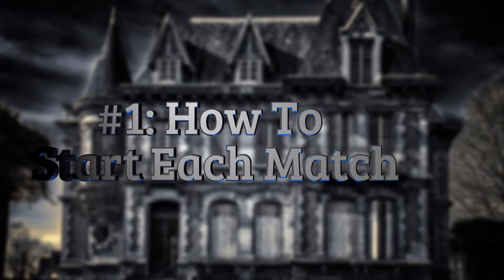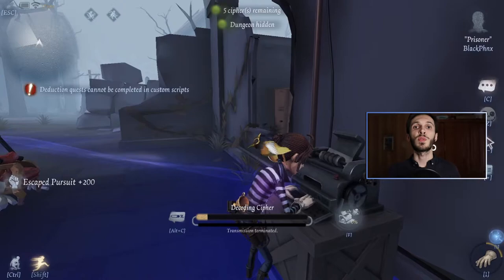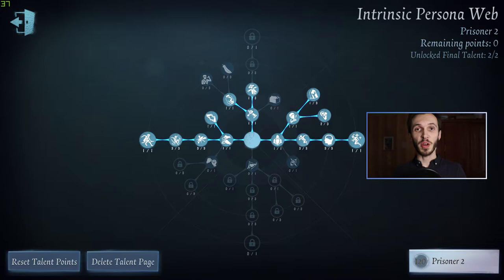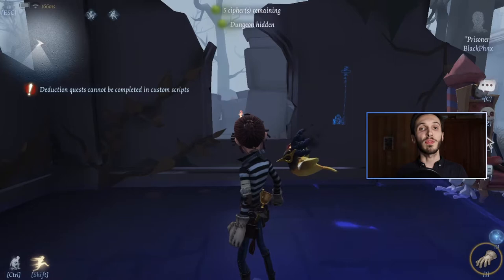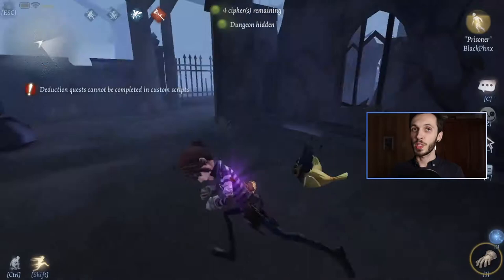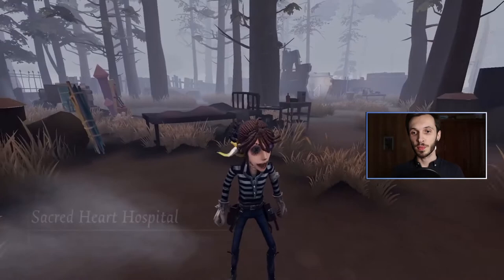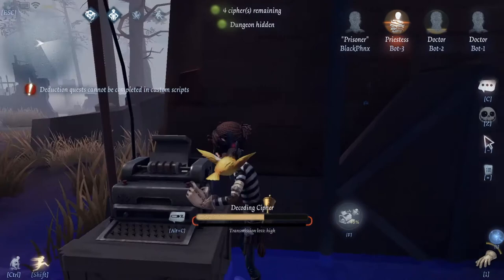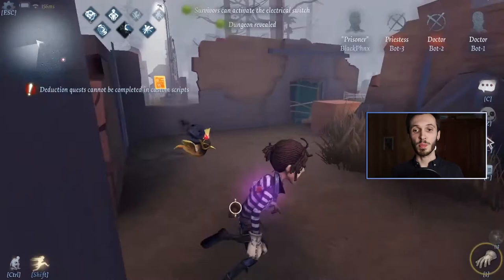SO YOU WANT TO PLAY PRISONER? - Prisoner Tips for Beginners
Some Prisoner Tips for Identity V, this video is a beginner's guide to play Prisoner from Identity V. In this video you will learn tricks for Prisoner, ranging from how to start a match, all the way to kiting tips for Prisoner. You will also see some Identity V gameplay as Prisoner and I will show you how to use these tips & tricks in practice.
Luca Balsa is a very versatile character who can defend himself well when decoding as well as helping other players decode faster.

If you are interested in discussions and more videos on Identity V, then click on this video

00:00 Introduction
00:23 How to Start a Match
01:51 Connecting Ciphers
02:20 Persona Web
03:24 Decoding Tips
03:54 Kiting
04:55 Gameplay
06:59 Outro